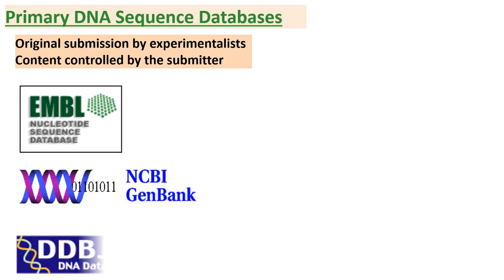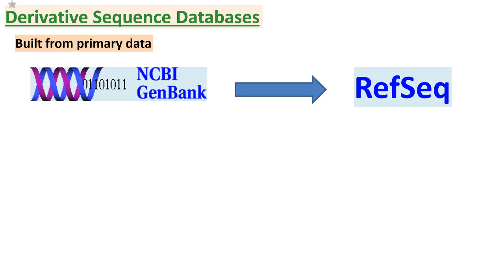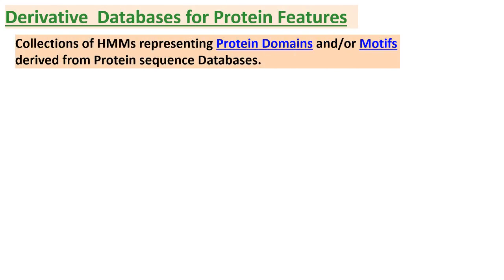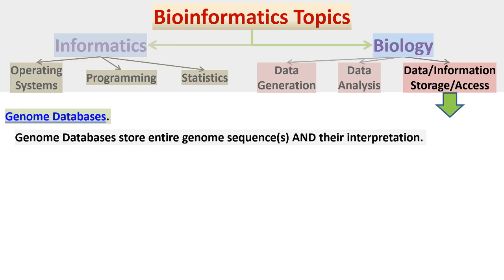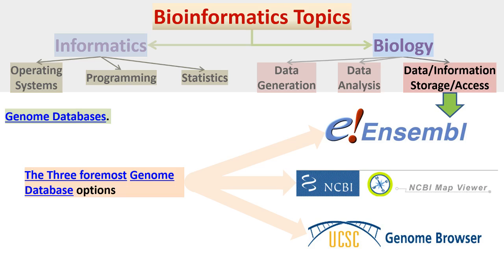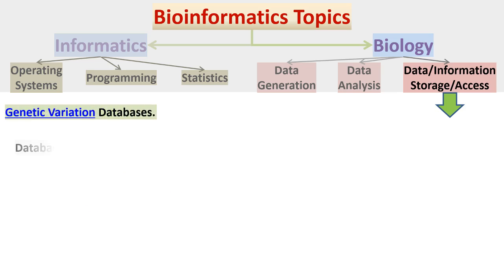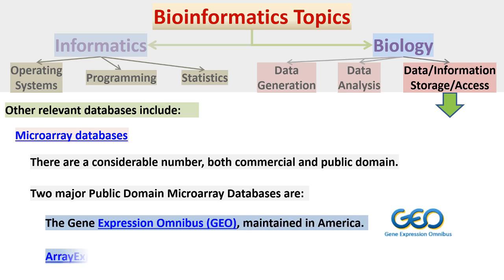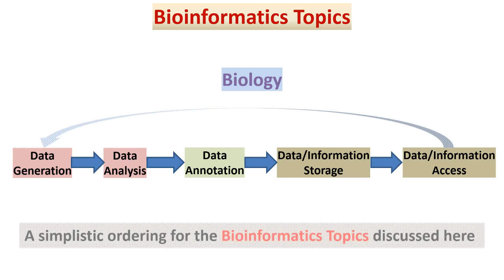An Introduction to Bioinformatics Topics - Part 3